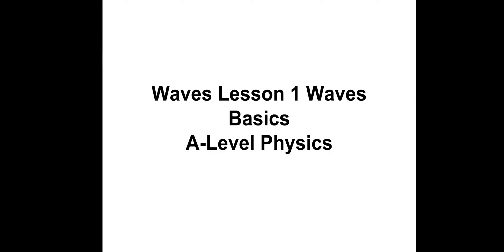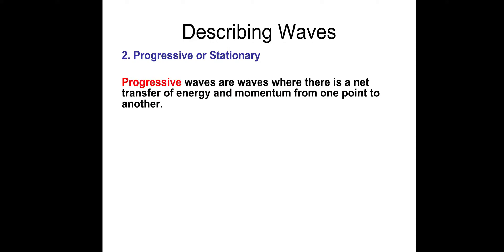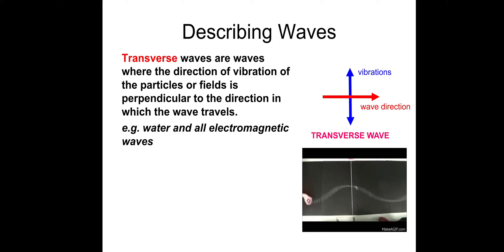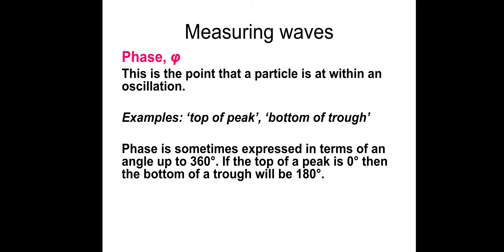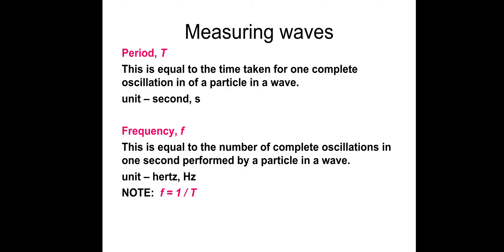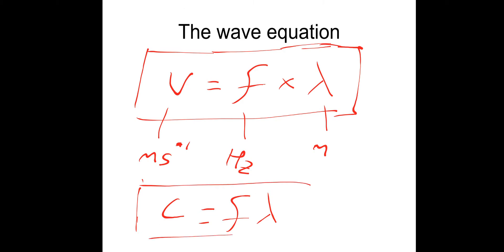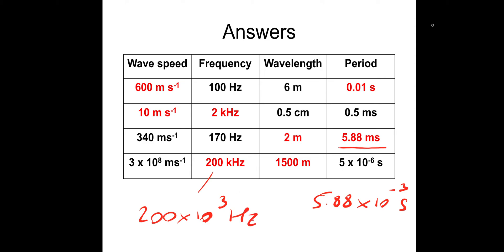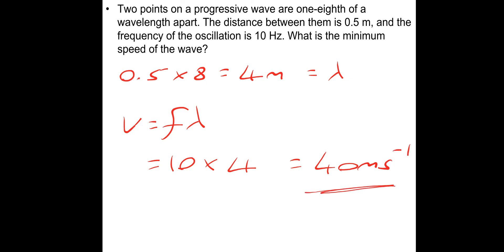A-level Physics Waves Lesson 1 - Wave Basics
Overview of wave basics. Moving on from GCSE to A-level.